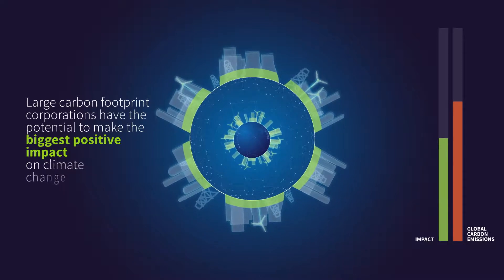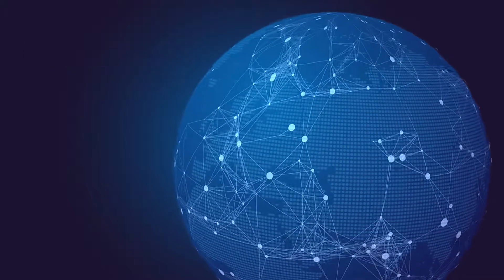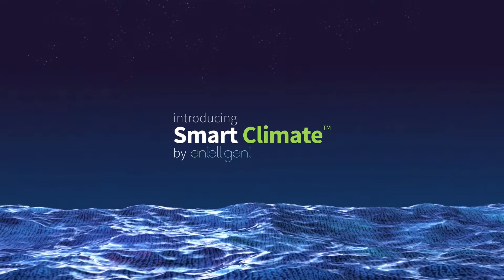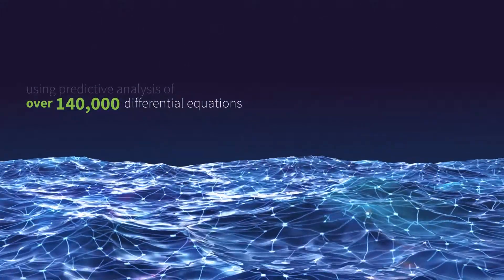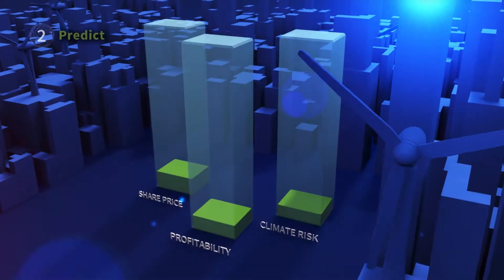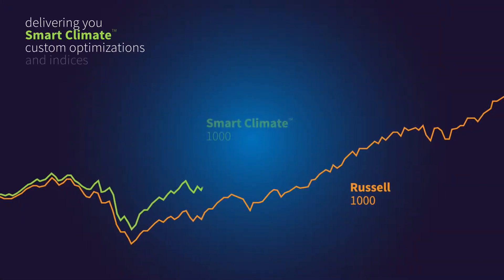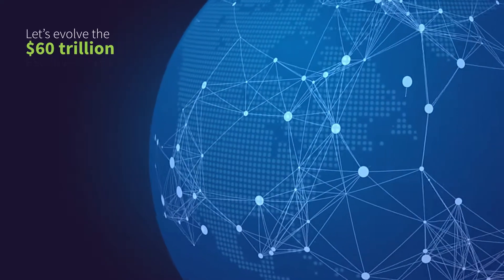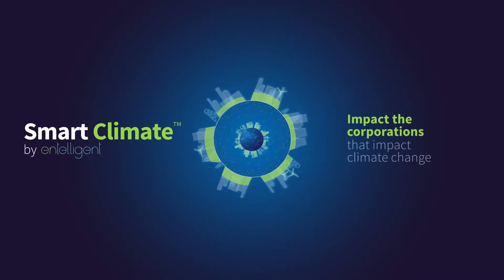Smart Climate by Entelligent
Entelligent is a leading provider of big data analytics to neutralize the risk of resource dependency and climate change for equity investors.